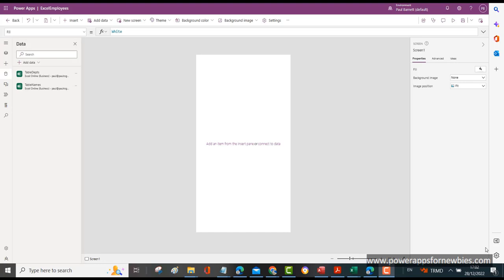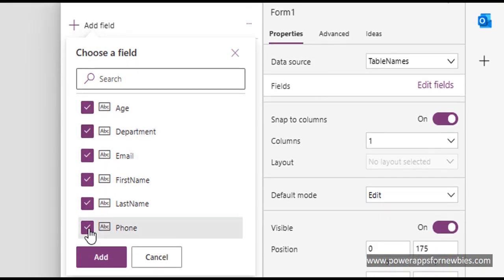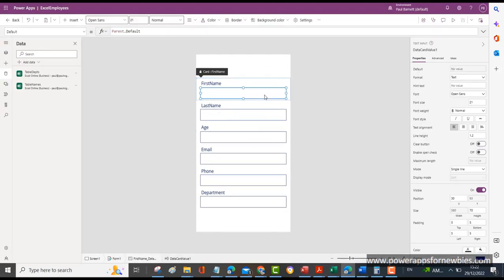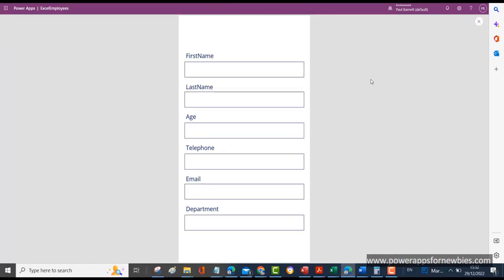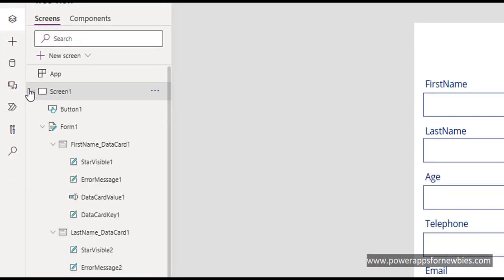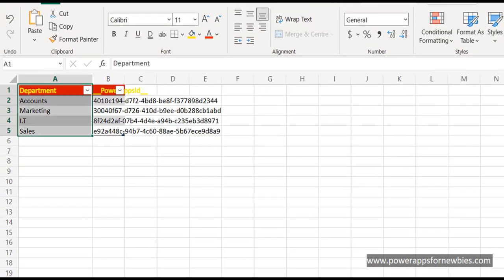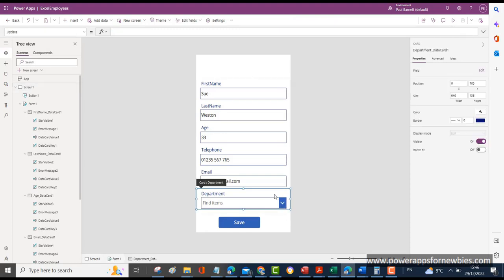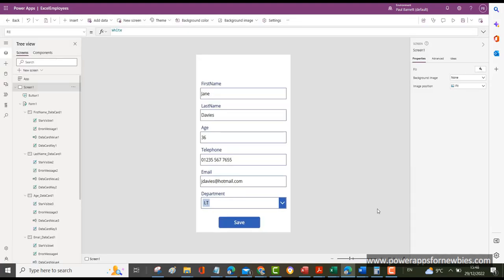Powerapps Excel Tutorial (Part 2) | Power Apps Excel